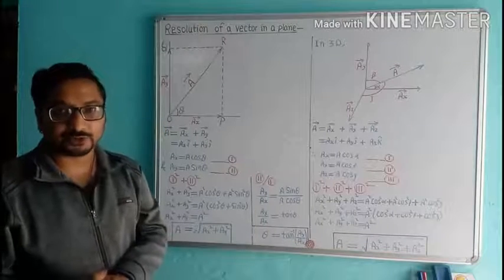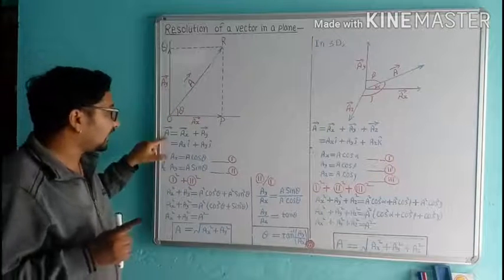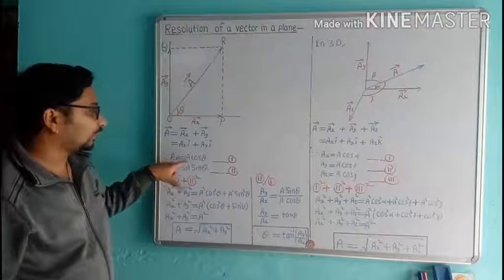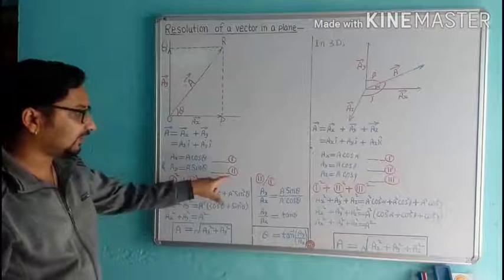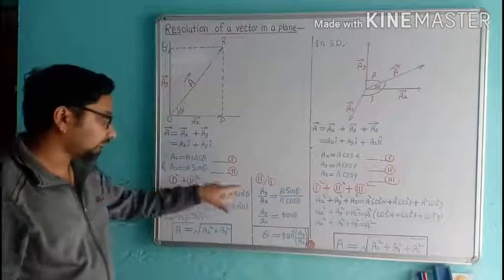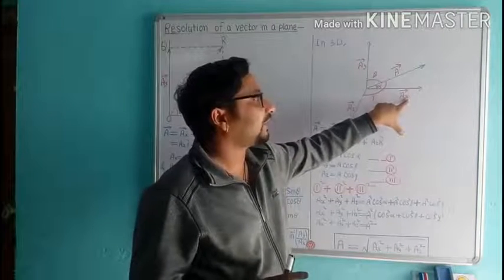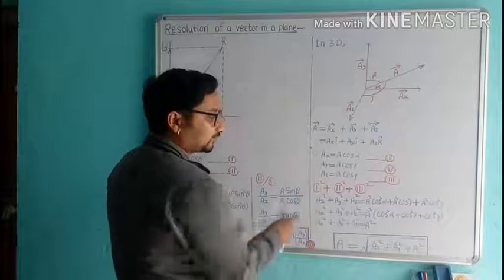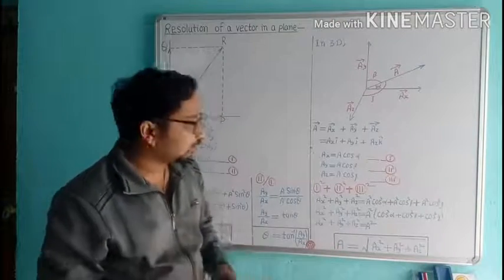Motion in a plane part 4(class 11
Here I discuss the resolution of a vector in a plane